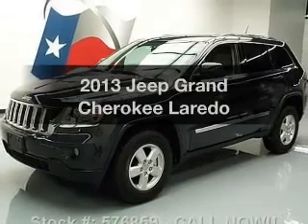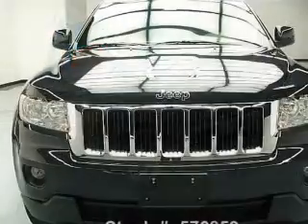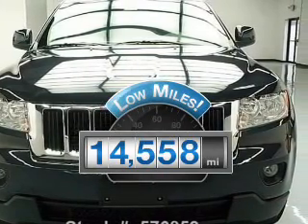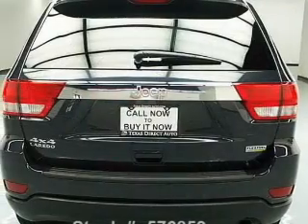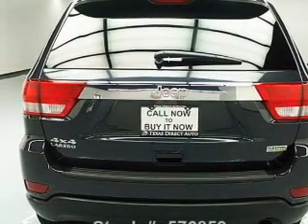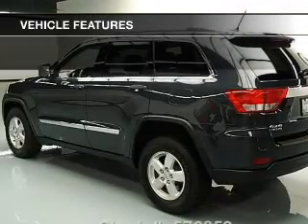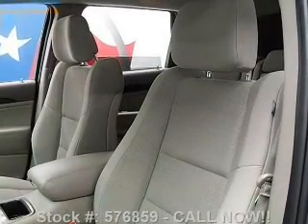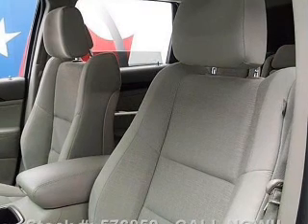2013 Jeep Grand Cherokee - Stafford TX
Year: 2013
Make: Jeep
Model: Grand Cherokee
Trim: Laredo
Engine: 3.6 liter 6 cylinder 24 valve
Transmission: Automatic
Color: True Blue Pearlcoat
Mileage: 14558
Address:
12053 Southwest Freeway